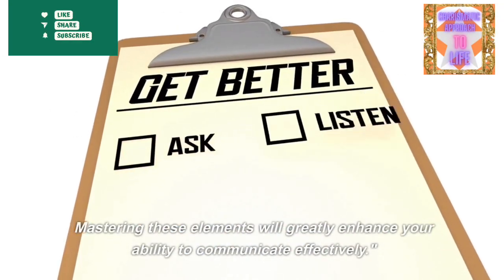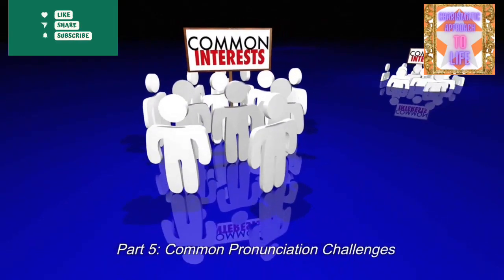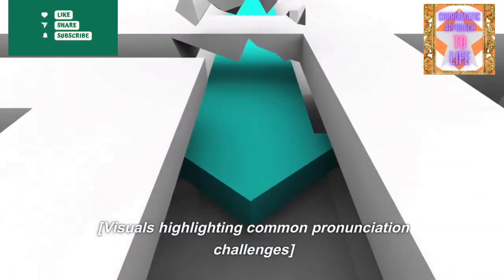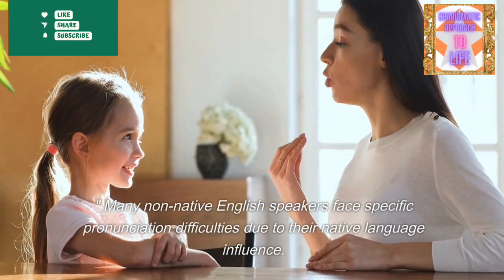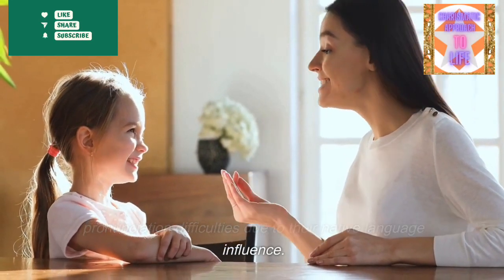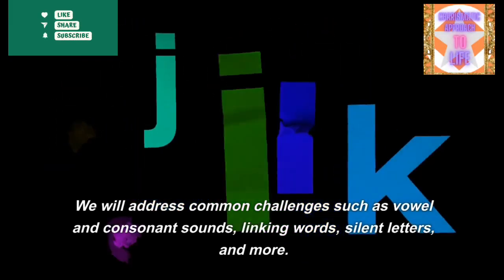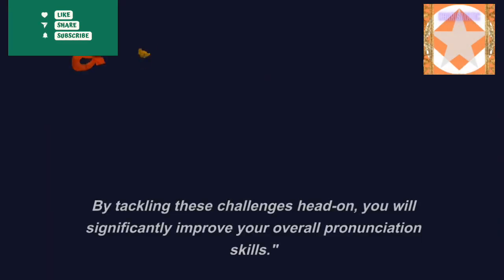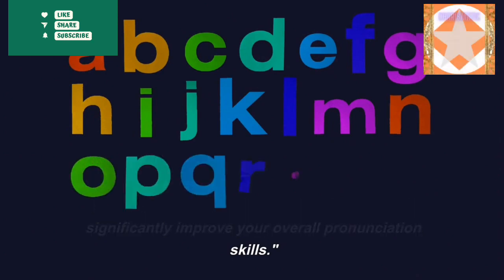"Speak to be heard" Absolute Guide to Master English Pronunciation| Speak English Fast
"Speak to be heard" Absolute Guide to Master English Pronunciation| Speak English Fast. Speak English clearly. Clear pronunciation. English language skills. Sounds and syllables. Word stress and rhythm. intonation and sentence stress. Common pronunciation challenges.
SPEAKING IS AN ESSENTIAL PART OF LEARNING A LANGUAGE. IF THE LANGUAGE LEARNED IS NOT PUT TO PRACTISE THEN IT IS NOT ACTIVATED WITH THE PASSAGE OF TIME AND THE PERSON LEARNING THE LANGUAGE STAYS A BEGINNER FOR EVER.THEREFORE, HERE A FEW TIPS TO BECOME A FLUENT SPEAKER.

How to speak English? How to speak English fluently? How to speak English, Fluently and confidently.
 How to learn to speak English in British accent, how to learn to speak English? Like in American
 how to learn to speak English for beginners? How to learn to speak English fast?
 How to learn to speak English language? How to learn to speak English confidently? How to learn to speak English like a native?

Spoken English class/ spoken English course/ English-speaking practice speak.

How to speak fluent English in seven days. Speaking fluently. I understand English very well but I'm unable to speak English. My two  tips to put  you in practice.

First one, proactive practice, don't wait for situations and depend on them for your practice , take out  time and put effort and practice English. To start with, try practicing daily for 15 minutes.
Second have Courage,  you have to show courage when situations come. Don't run away. Don't be afraid of making mistakes.

English speaking first class for beginners. Knowledge for students, five easy steps to speak in English fluently, and confidently, English speaking tricks.,